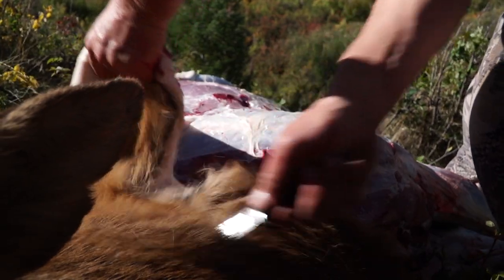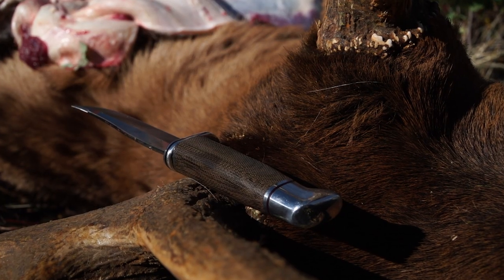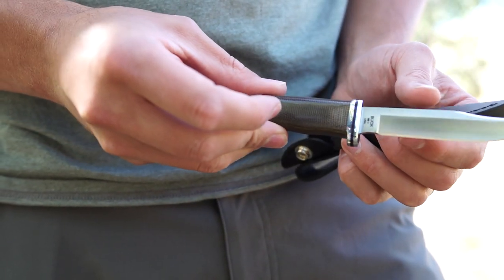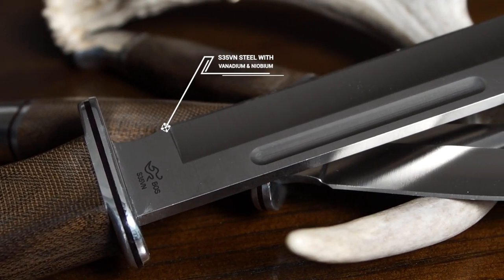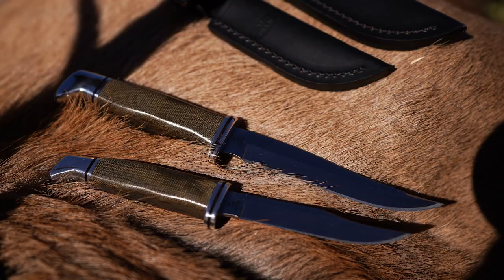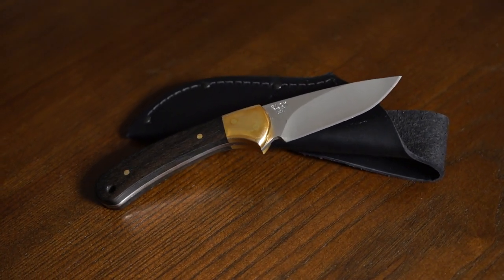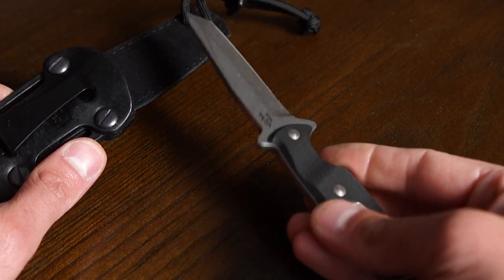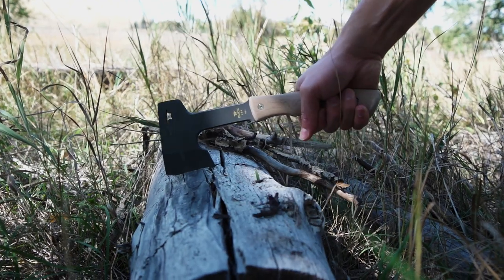Gear 101 - Buck Knives Story of Steel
When you have an animal on the ground, you need a knife you can be confident in. A good knife blade is a combination of three key attributes. It has to be hard enough to hold an edge, ductile enough to take an impact without breaking and resistant to corrosion. You usually get to optimize any two of the three in one steel. A super soft stainless steel will be very ductile and completely corrosion proof but so soft it won’t hold an edge.  If you add carbon, you get hardness with ductility or toughness, but you now are prone to corrosion and rust. Trying to find the perfect balance for how you want to use your knife will define what steel you choose.

Whatever the steel, the magic lies in the way you heat treat a blade. Buck has optimized the heat treat process for each of their steels, following a tried and tested “recipe” proven out over years of experimentation and strict discipline.

When looking at blade steel you will usually see a number in the specs with “Rc” in front of it. This number represents the Rockwell Rating. The industry standard for knives, the Rockwell rating is a scale that is used to measure the hardness of a material. When a range is listed, such as Rc 59-61, it indicates that any variation which occurs in the hardening process will fall within that range.

Here’s a breakdown of the steel Buck uses in their blades, to help you choose the right one for your hunt.

S30V steel: The “V” designates vanadium. This creates small grain structure, which, when combined with a high carbon content, makes this powdered steel the industry standard to which other super steels are compared. It is hard enough to hold an edge for a really long time, while tough enough to not be brittle and hold up under heavy use. it’s not going to be as easy for you to sharpen, and it won’t resist corrosion as well as some other steels. However, the properties that allow it to hold an edge make S30V a perfect choice for somebody seeking a high-performance blade they don’t have to sharpen in the field.

S35VN steel: Adventure hunters this steel is for you. If you’ve got an elk down in the middle of the night miles from camp and you need to gut it and bone it out, this steel should get you through the whole elk. This premium-powdered steel has the same edge retention as the S30V but with properties that enable easier resharpening in the field. This is a high-end steel, so you’ll pay a little more, but it’s worth it.

420HC steel: This martensitic stainless steel with its hardness at a Rc of 58-60 has a good balance of edge retention, exceptional corrosion resistance, and ease of resharpening. This steel is a good choice for every kind of knife from hunting and everyday carry to kitchen cutlery. It will live through years of service and edge maintenance. It’s more of a baseline material and price point than the high-end S35VN, but with similar properties.

154CM steel: The addition of Molybdenum gives this stainless steel increased toughness and wear resistance. The carbon content of 154CM is a jump over 420HC. This means you’re giving up a little corrosion resistance to get durability and better edge retention. This steel is best suited for knives that will see really hard use as a tool.

5160 steel: This high-carbon spring steel is a good choice for jobs with impact and extreme bending. At a Rc 57-58, this steel is not brittle. It will bend and flex back to original shape while still remaining hard enough for edge retention. If you’re looking for an ax or other similar tool to take with you on your hunt, this steel is the way to go.